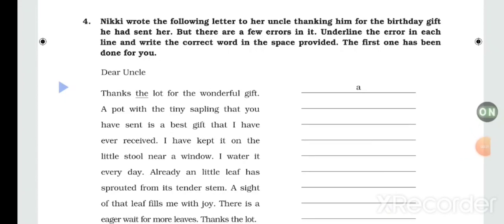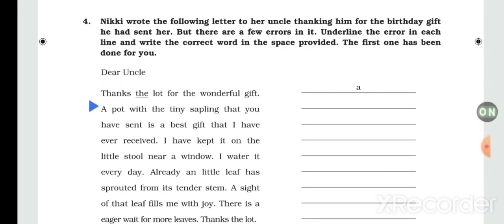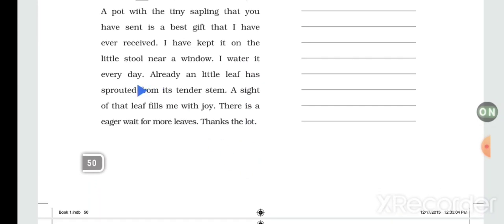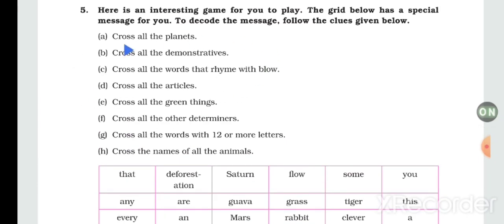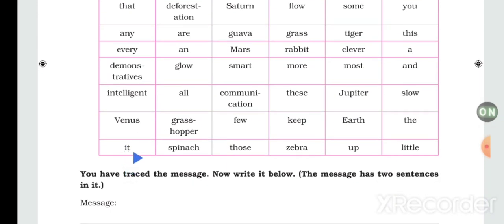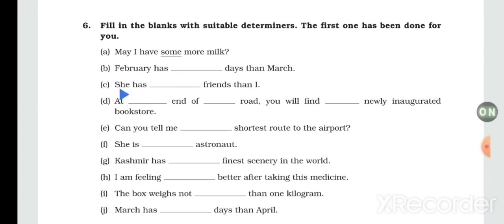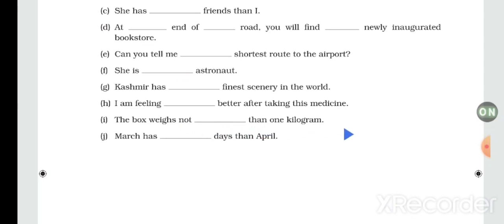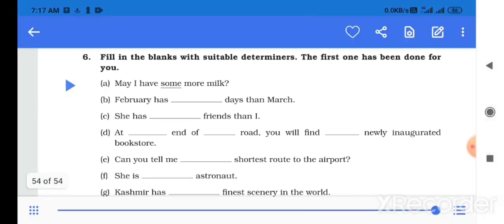Editing (Determiners) ,Class -6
worksheet 1 to 4

Editing

Do it yourself exercise